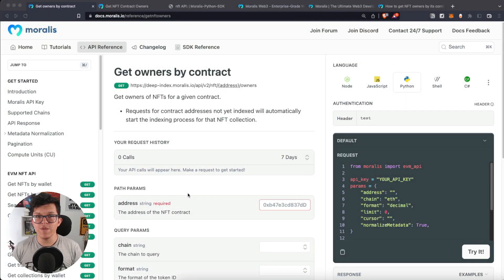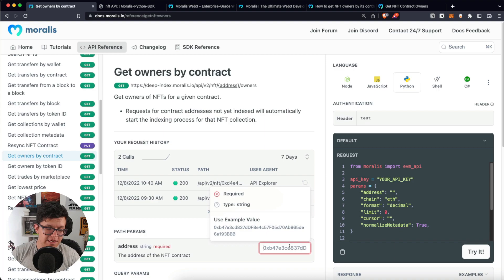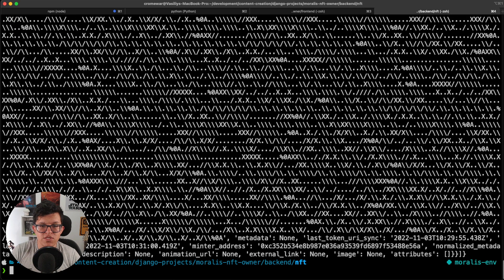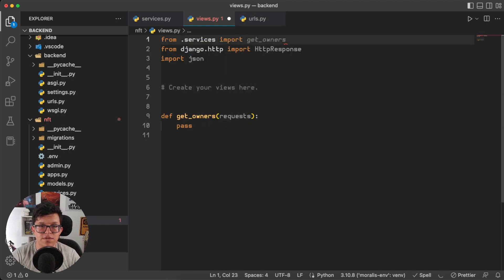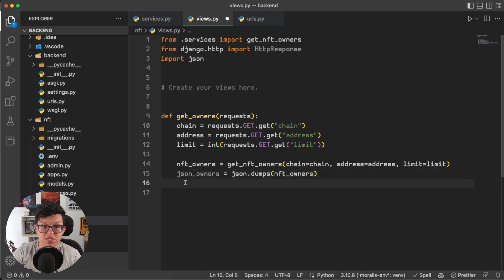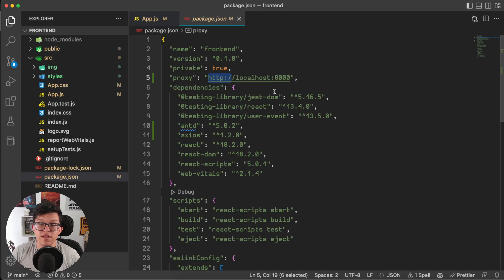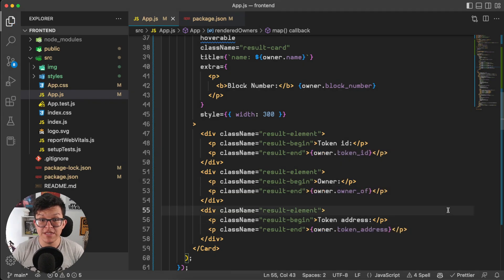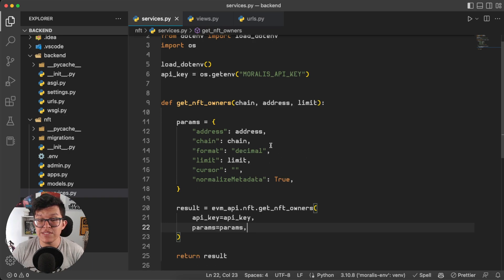Get The Owners of any NFT Collection | Moralis Documentation | Web3 NFT API with Python & React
Introduction to the get NFT Owners |  NFT API Endpoint.